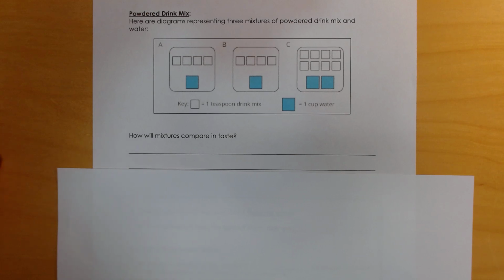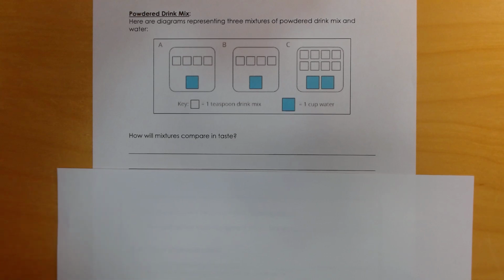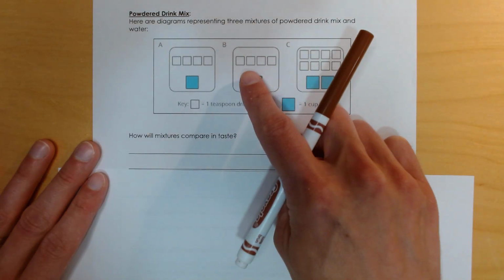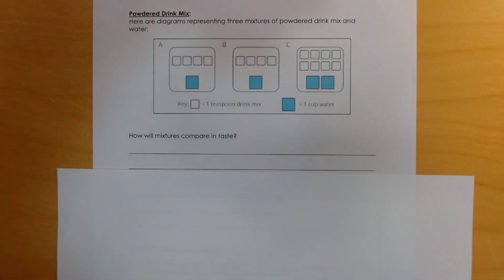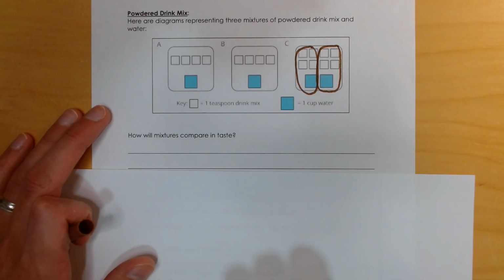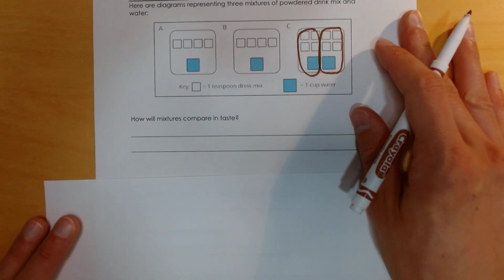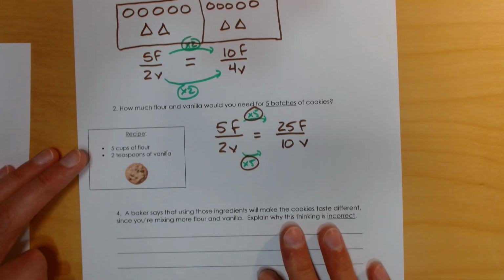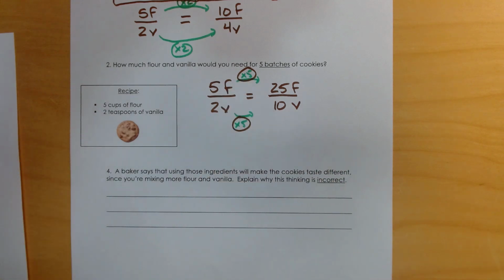Diagrams for Ratios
Can we represent batches of a recipe with a diagram?  Will multiple batches of a recipe taste the same?  Why?